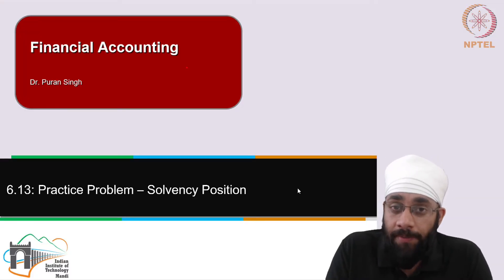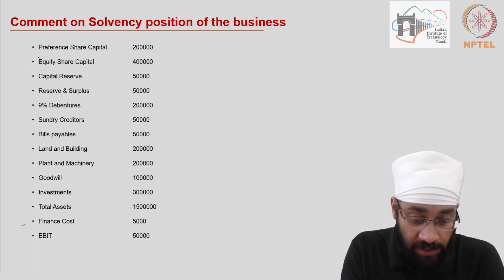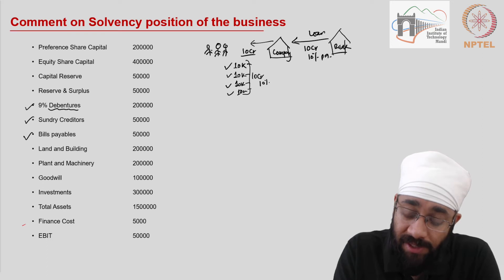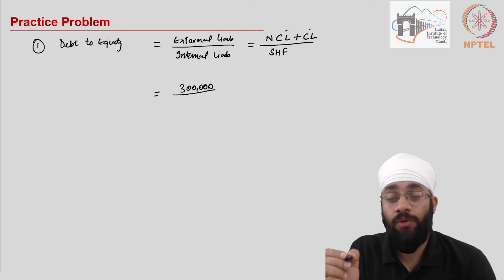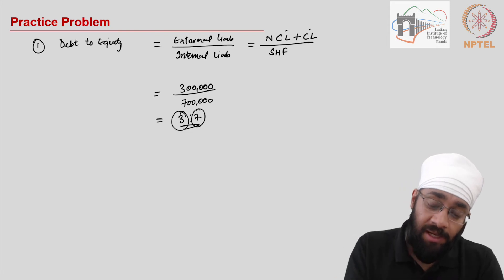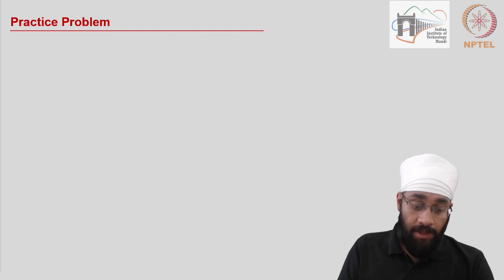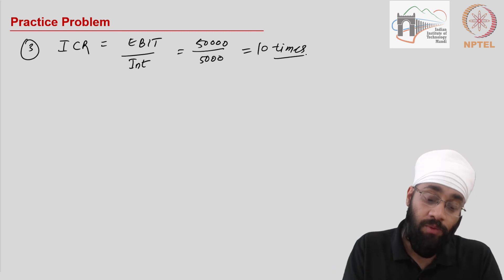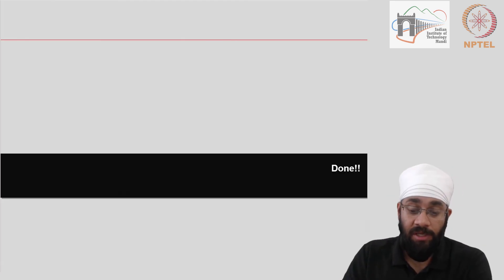6.13 Practice Problem – Solvency Position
IIT Mandi.

6.13 Practice Problem – Solvency Position